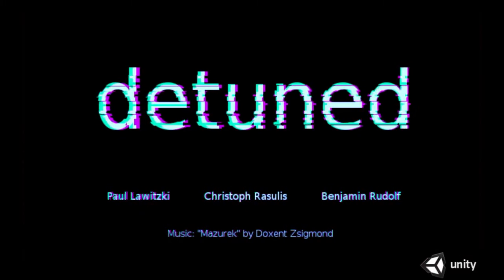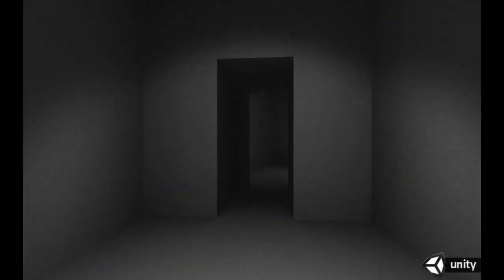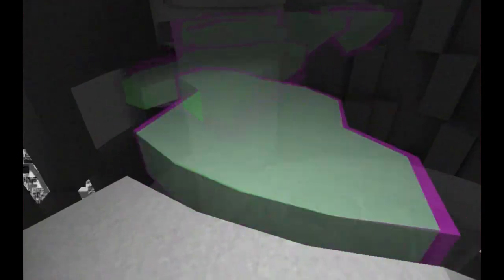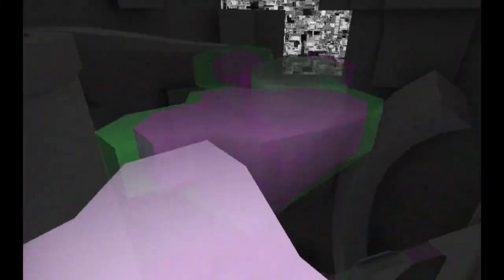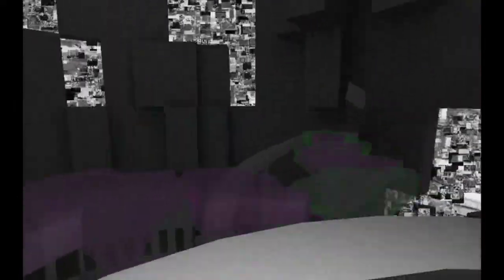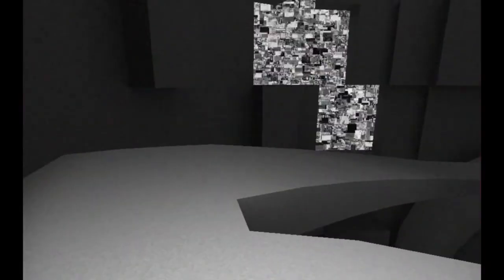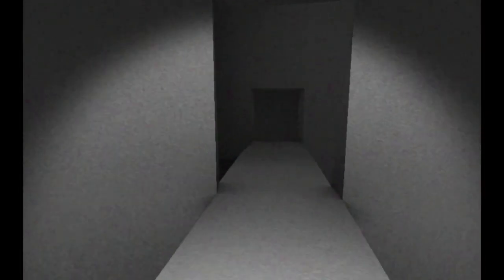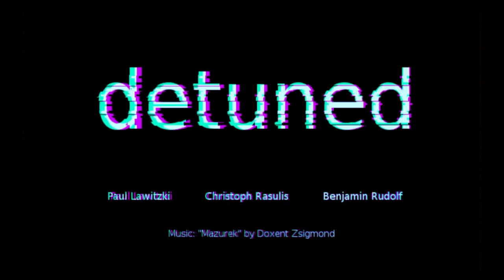Detuned - Paul Lawitzki, Christoph Rasulis, Benjamin Rudolf - Gameplay & Commentary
Let's play Detuned!
Detuned is a very short experimental experience with  glitch aestethic made for Glitch Jam.

Twitters ▼
Paul Lawitzki

There are developers out there who deserve more attention than they get...
...we are here to give that to them.